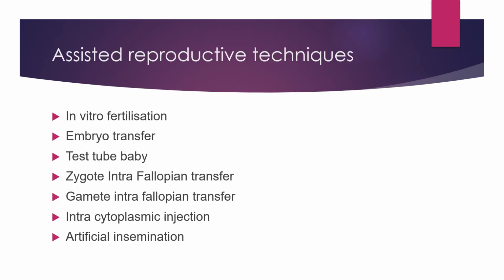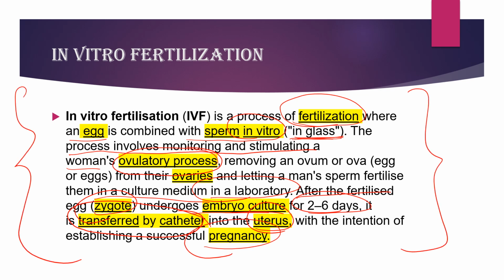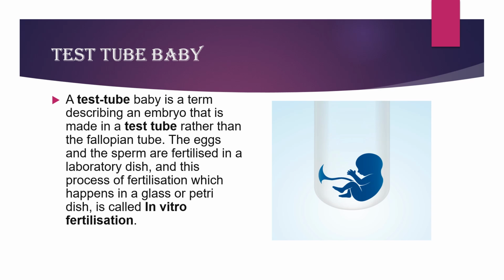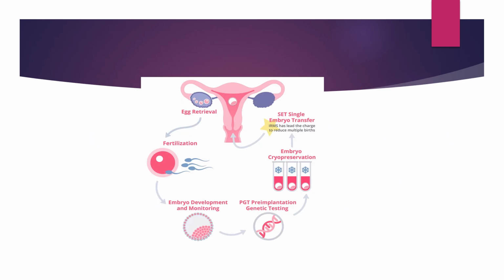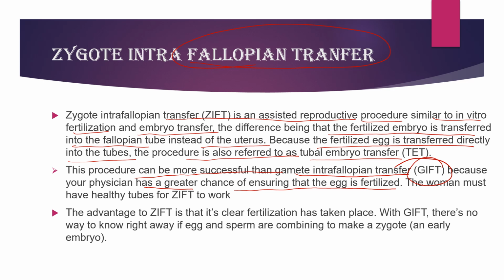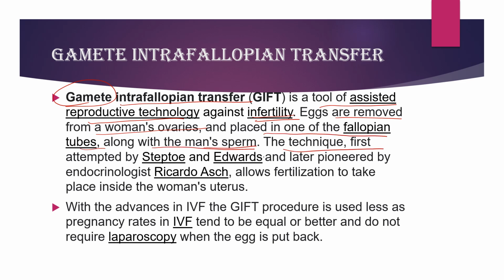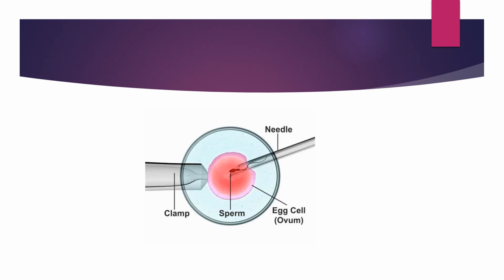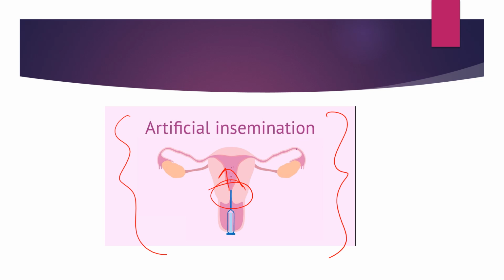Assisted Reproductive Technology I 12th I NEET I NCERTI Reproductive health I IVF I ZIFT I GIFT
In this video I have discussed in detail about the assisted reproductive techniques i.e. IVF,ZIFT,GIFT,artificial insemination, embryo transfer etc.